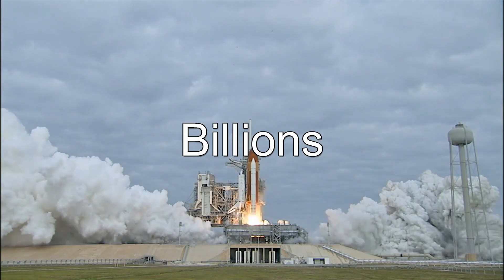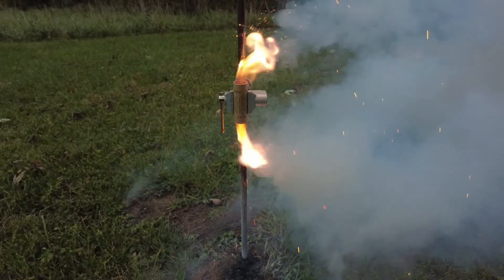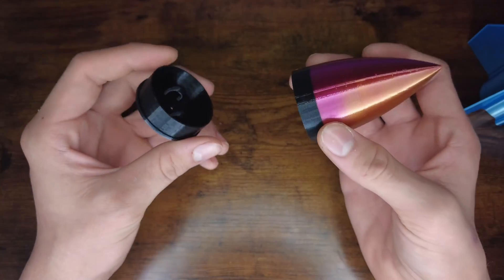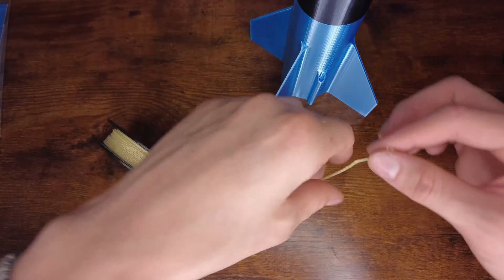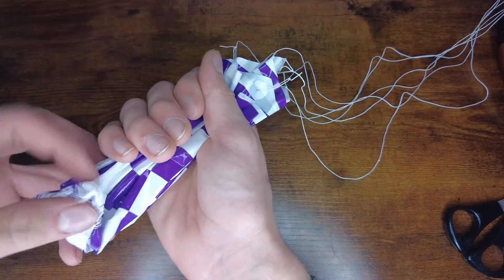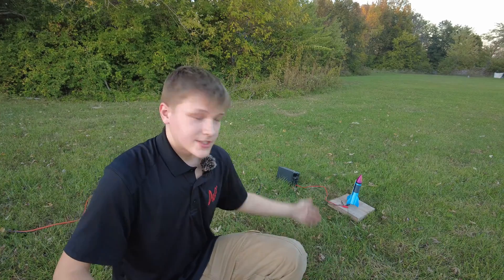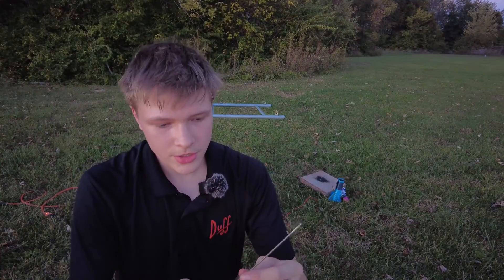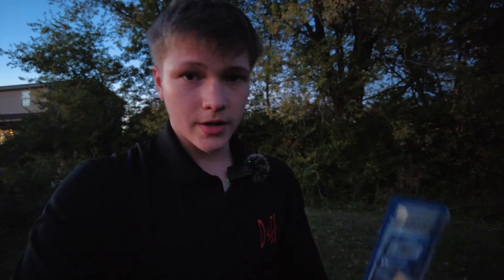Dummy Makes a Model Rocket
Making a model rocket is easy. With a small solid rocket engine, anyone can put together a working rocket. In this video, I show you how to do just that. Mine is 3D printed, but if you don't have a 3d printer, you can put one together with some tubing and ingenuity.